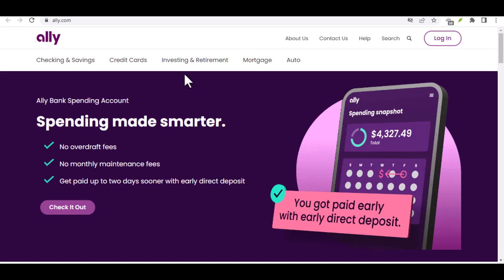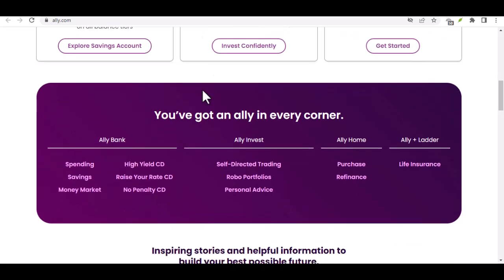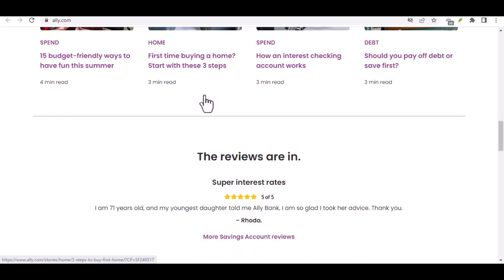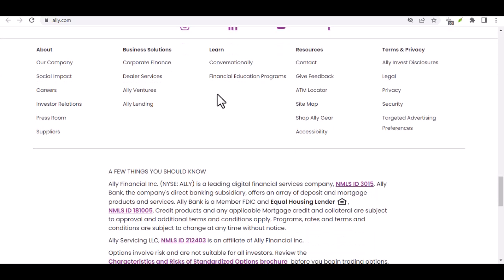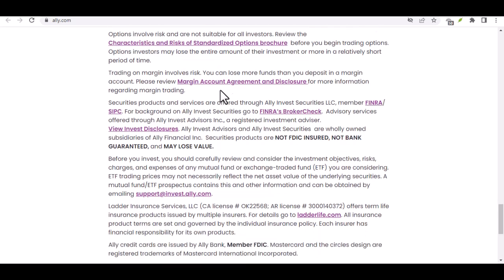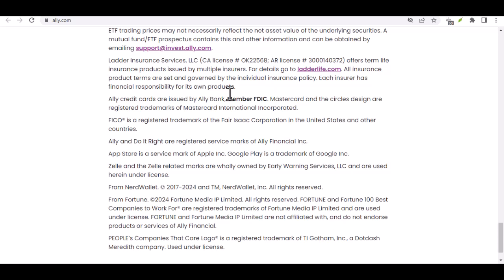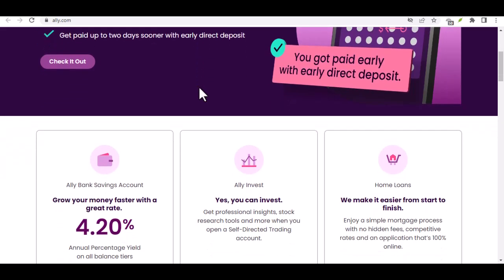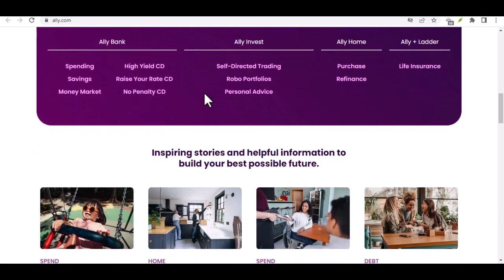How do I withdraw money from Ally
In this video we talk about How do I withdraw money from Ally